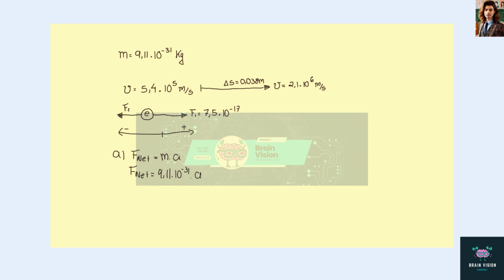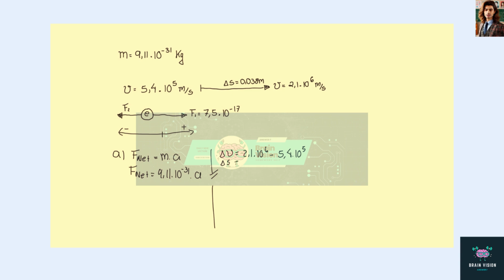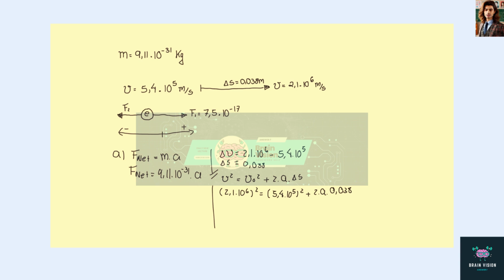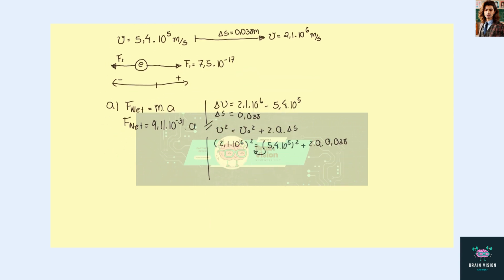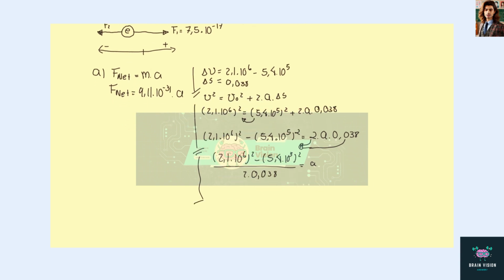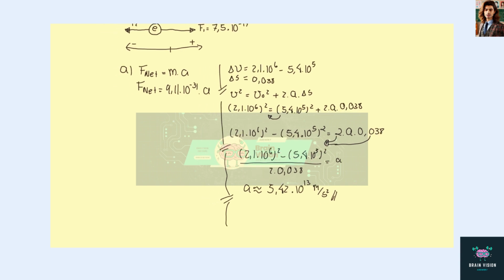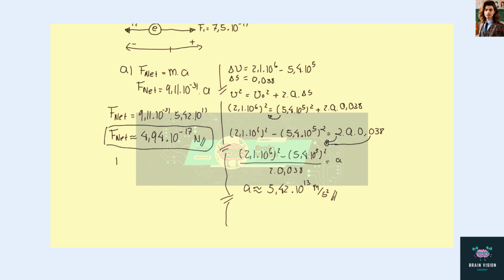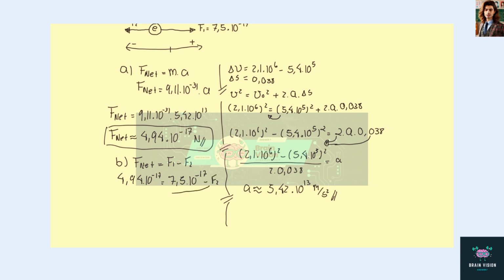An electron is a subatomic particle that is subject to electric forces. An electron moving in the di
An electron is a subatomic particle that is subject to electric forces. An electron moving in the direction accelerates from an initial velocity of to a final velocity of while traveling a distance of 0.038 . The electron's acceleration is due to two electric forces parallel to the axis: and which points in the direction. Find the magnitudes of the net force acting on the electron and the electric force .